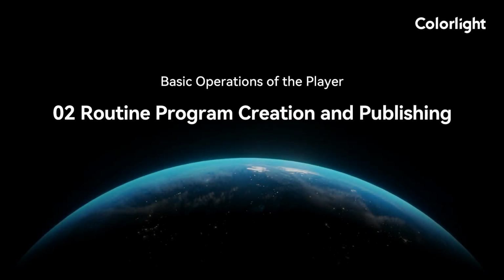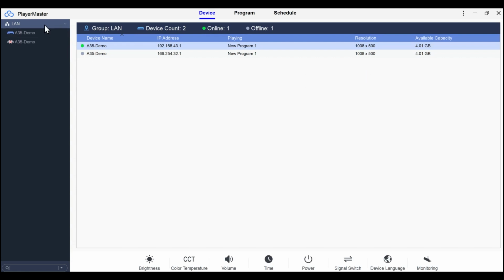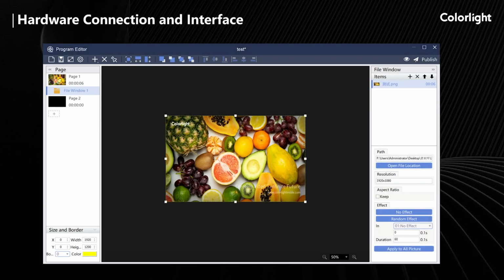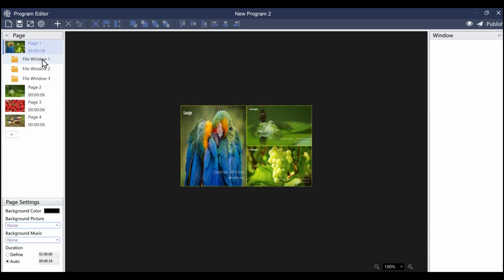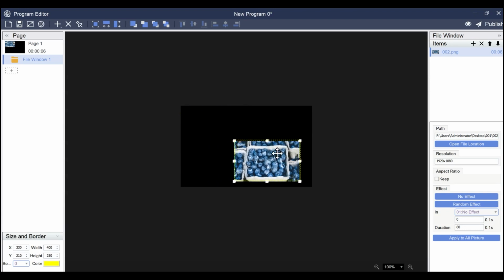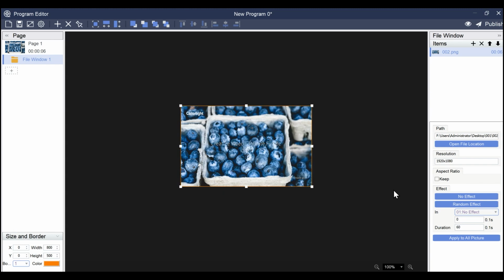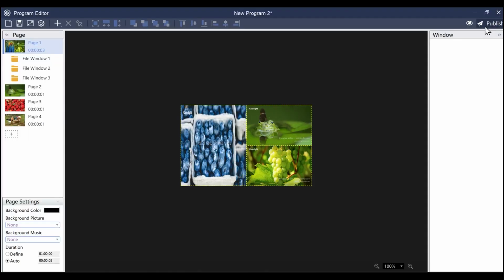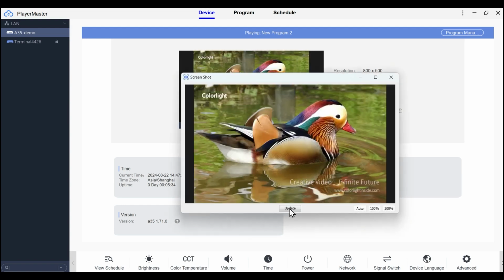Colorlight EP02: Create, Edit & Publish Programs in Player Master | Colorlight LED Tutorial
🎯 Learn to Create, Edit, and Publish LED Programs | Colorlight Player Master Step-by-Step Tutorial

Welcome to this hands-on guide to using Colorlight's Player Master software for LED media control. In this video, you’ll learn how to create and edit digital content programs and publish them to your LED media players via LAN or Cloud Mode.

This tutorial is ideal for LED display operators, signage content creators, and system integrators who want to streamline their workflow using Colorlight's intuitive Player Master environment.

🔧 Program Publishing Mode Selection

Choose between LAN Mode and Cloud Mode

Learn how to verify device connectivity using LAN Refresh

Understand icon status (blue = connected, gray = disconnected)

🎬 Program Creation & Editor Interface

Click New to start a program

Define program name and screen resolution

Navigate the four key areas of the Program Editor:
• Toolbar
• Preview & Publish Buttons
• Program Page Panel
• Program Window Layering

📑 Program Structure Explained

Program → made up of multiple Pages

Page → includes one or more Program Windows

Window → plays selected media (image, video, text, etc.) sequentially

All Windows on the same page play simultaneously

Pages play in defined order

🖼️ How to Add and Edit Content

Add image/video/text window types

Drag to position or resize windows

Use coordinate input for precision

Set borders, colors, and entry effects (random or customized)

🚀 Preview and Publish Programs

Use Preview to test the program effect

Click Publish → choose target devices → track progress bar

Use Screenshot Read-Back to verify correct playback on LED screens

📁 Program File Management

Go to Device Tab → Program Management

View all downloaded programs

Use Play to switch programs

Use Delete to remove local files

📌 With Player Master, creating stunning, multi-layered LED playback programs has never been easier. Perfect for LED billboards, digital signage networks, or event-based content systems.